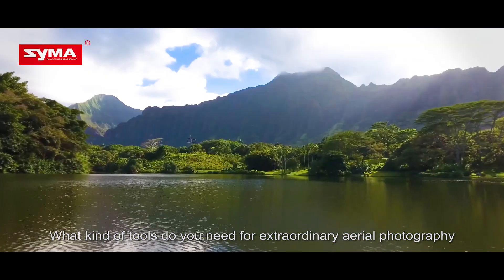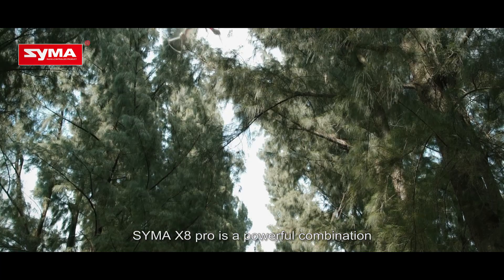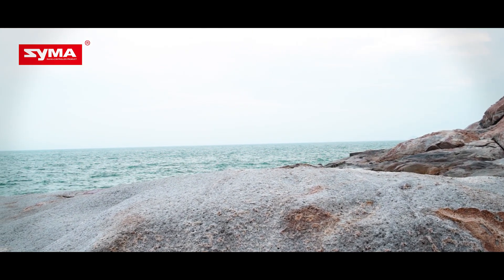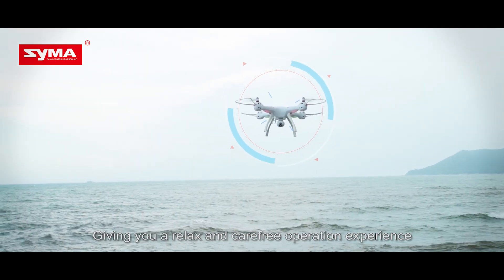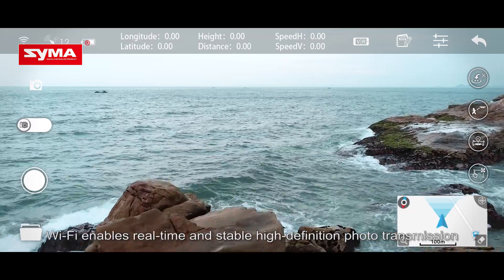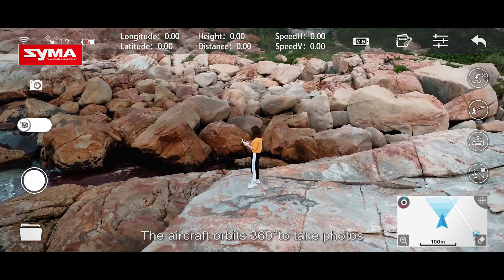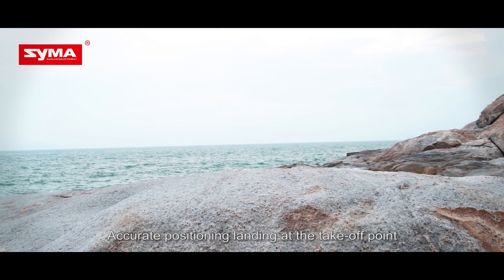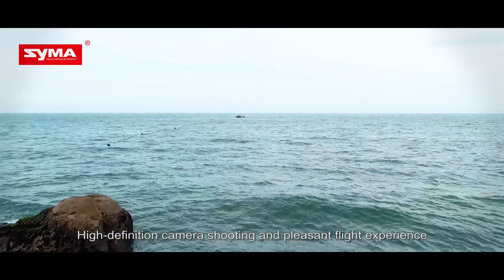Syma X8 PRO - a full featured drone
Syma X8 PRO is a full featured drone that will bring your creativity to the next level. Its advanced video processing  and positioning technologies, allows for breathtaking shots. It will follow you, circle you, follow a predefined path and safely return to its starting point, all on it's own. The app makes controlling this technology packed drone, a breeze.

Item Features:
1. Motorize 720P Wifi Camera with live view
2. GPS with Auto Return, Geo Fencing
3. App with Follow Me Mode, Waypoint, Flight Plan and Circle Mode
4. Durable UV and Scratch Resistance Coating
5. 2 speeds available
6. One key take off & landing with Auto-Hovering

Looking for SYMA products? Please click here for details

We appreciate much for your support